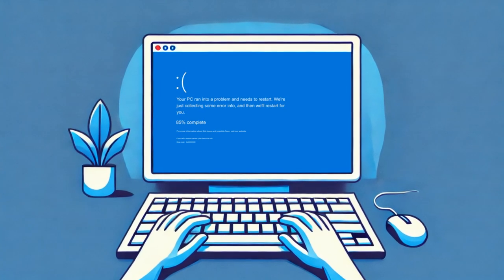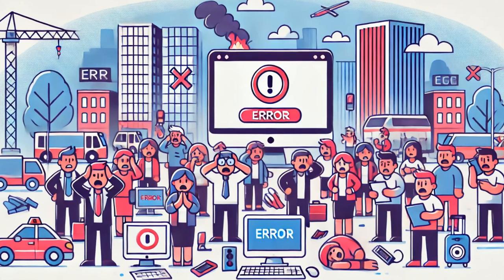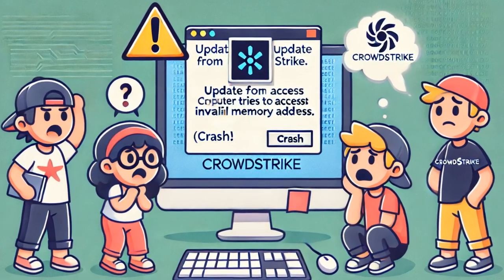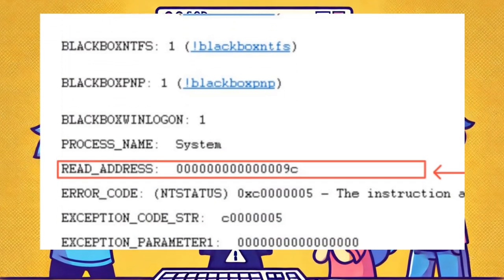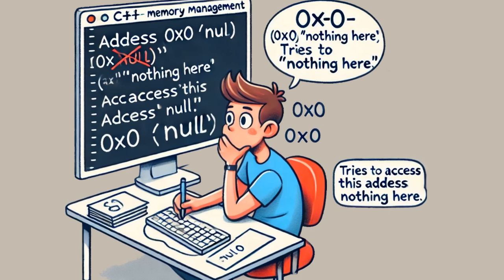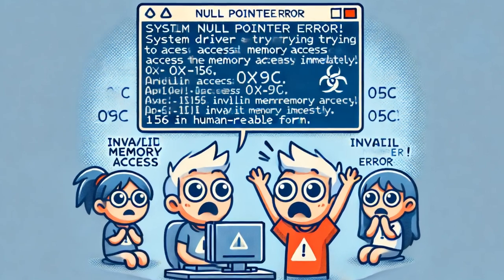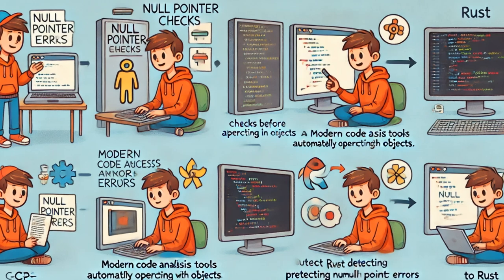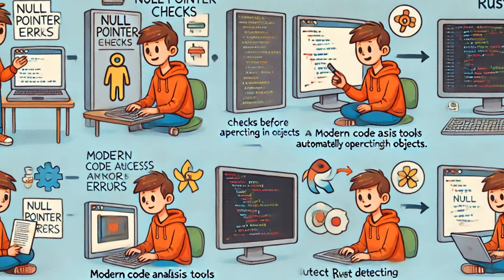CrowdStrike Incident Analysis: System Error and Memory Access Problem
Welcome to our in-depth analysis of the recent CrowdStrike incident that occurred on July 19, 2024. In this video, we explore the root cause of the system errors and memory access problems that led to significant disruptions in daily life.

Key Highlights:

Incident Overview:
- Explanation of the CrowdStrike update that triggered a system driver memory access violation.
- Insights into the technical background of the incident.

Technical Breakdown:
- Detailed analysis of the memory address 0x9c access attempt and its consequences.
- Understanding the Blue Screen of Death (BSOD) and system crashes.

C++ Memory Management:
- Importance of careful memory management in C++ programming.
- Explanation of NULL pointer errors and their impact on system stability.

Prevention Measures:
- Recommendations for preventing such errors, including Null pointer checks, modern code analysis tools, and transitioning to safer programming languages like Rust.

Conclusion:
- Emphasis on the importance of implementing robust Information Security processes.
- The role of major companies like Microsoft and CrowdStrike in ensuring user safety and preventing future incidents.

Gain valuable insights into the complexities of system errors and memory access violations. Learn about the steps that can be taken to prevent such issues and ensure system stability. Whether you're a programmer, IT professional, or simply interested in tech, this video provides essential information on handling and preventing critical system errors.